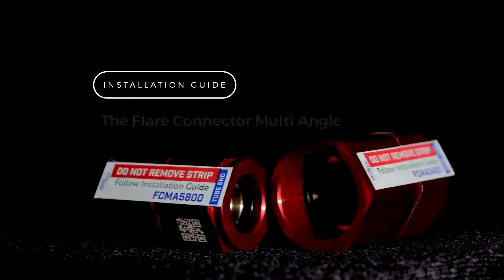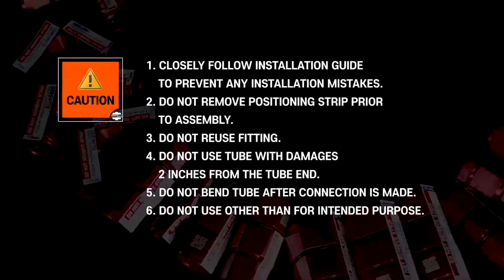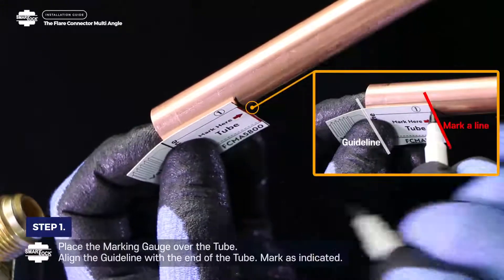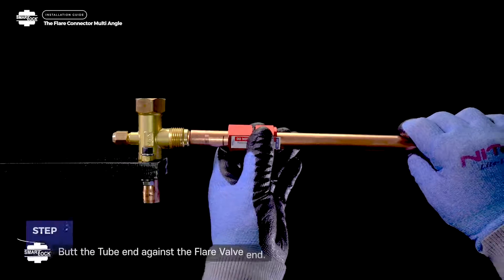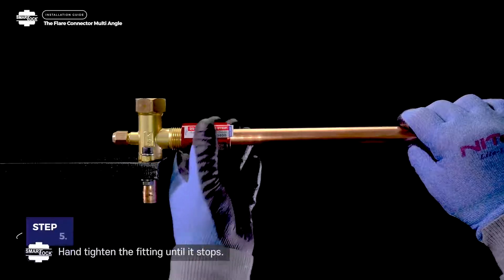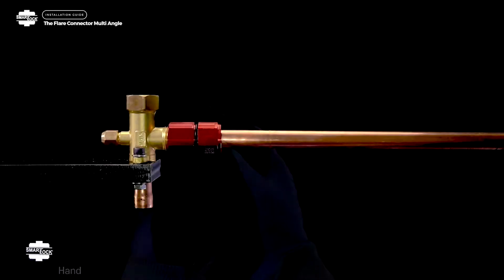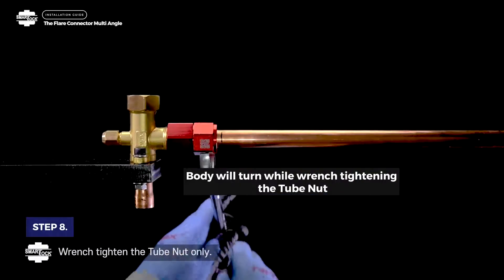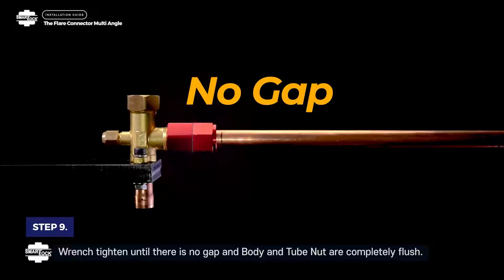Flare Connector Multi Angle (FCMA) Installation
Flare Connector Multi Angle (FCMA) connects flare valves to copper or aluminum tube without the need for flaring. No special tools required, just a wrench of your choice in your toolbox. Innovative Metal to Metal Sealing Technology achieves a secure and permanent seal that is designed to produce zero leaks. SmartLock fittings are compatible with ALL refrigerants on the market. For more information on SmartLock technology and product specification, please

Available Sizes:
FCMA1400 (1/4")
FCMA3800 (3/8")
FCMA1200 (1/2")
FCMA5800 (5/8")
FCMA3400 (3/4")

Product Specification

Pressure Range:
Size     Design Pressure Burst Pressure
1/4"     1700 psig                 9,700 psig
3/8"     1,600 psig           8,500 psig
1/2"      1,300 psig                 1,300 psig
5/8"      1,300 psig                 6,800 psig
3/4"      960 psig                 4,800 psig

Tube Compatibility
Copper (Soft and Hard Copper)
Aluminum